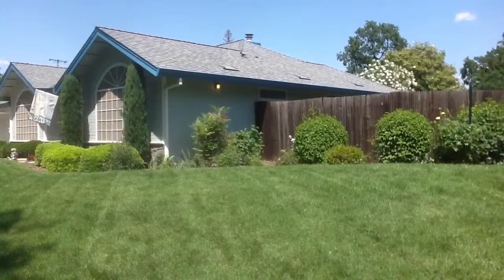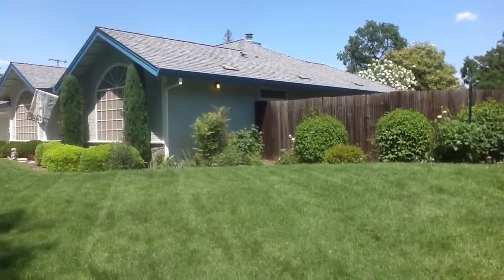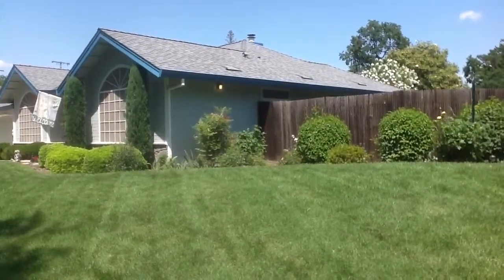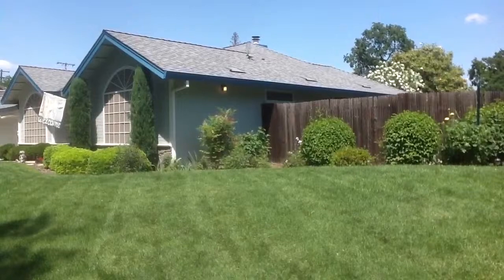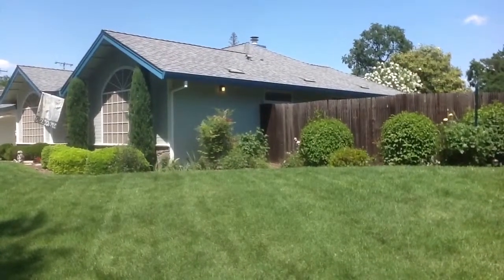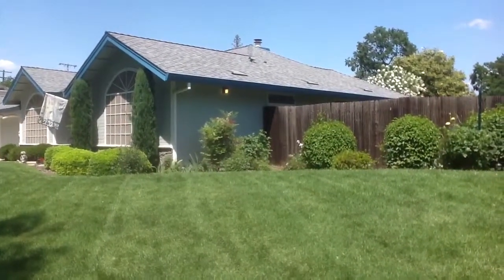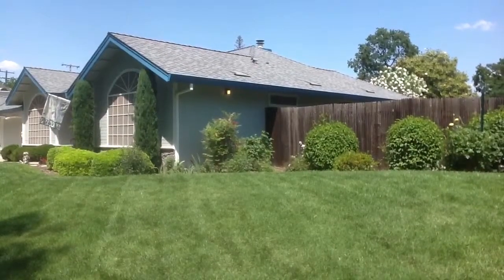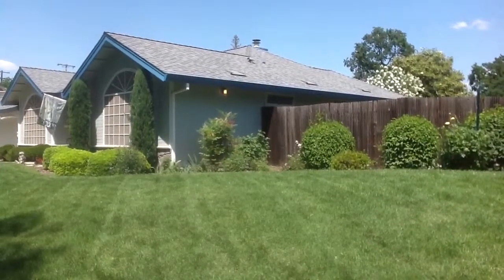AskARoofer.com Attic Ventilation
The use of dormer vents to ventilate an attic.